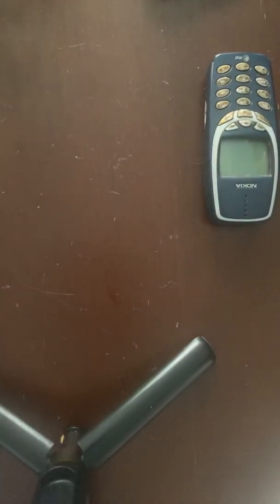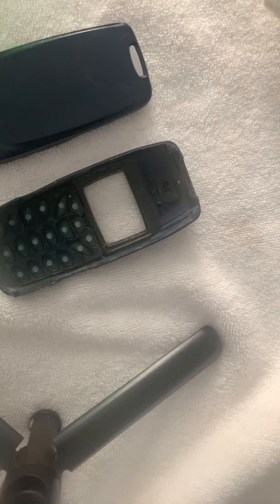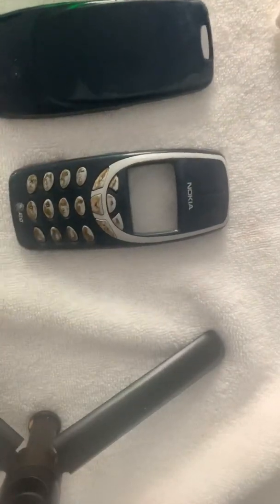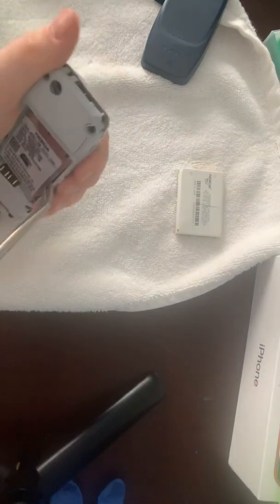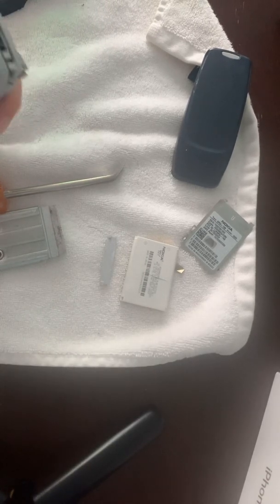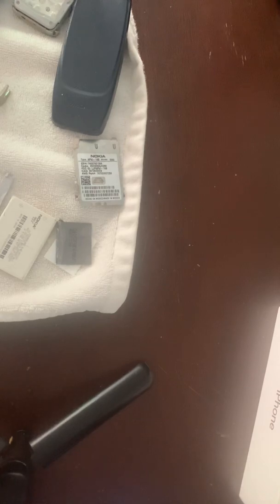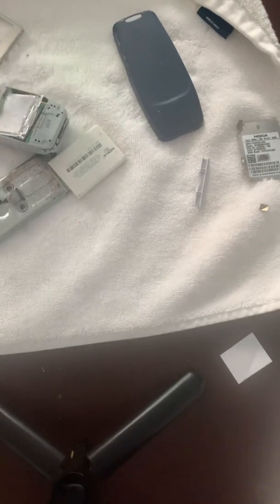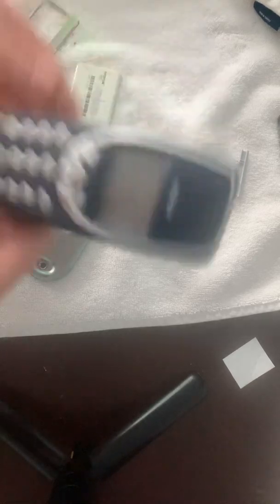February 21, 2020